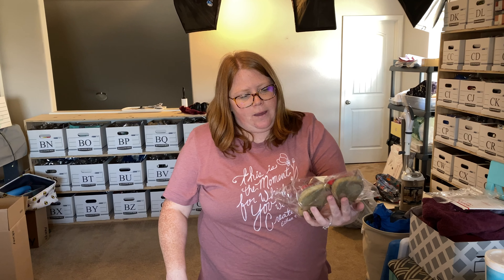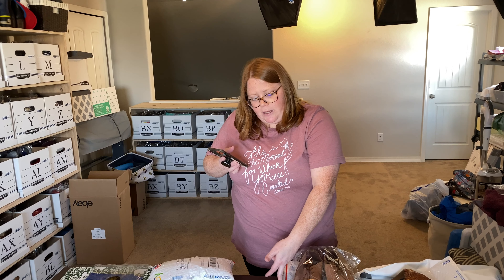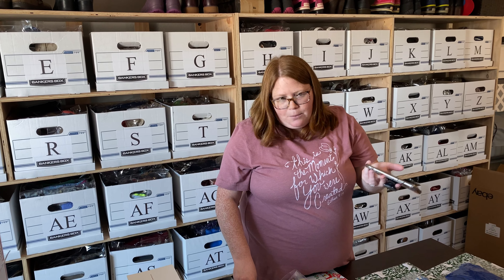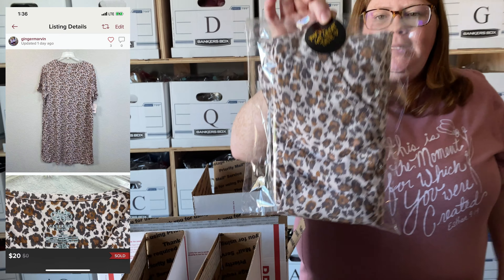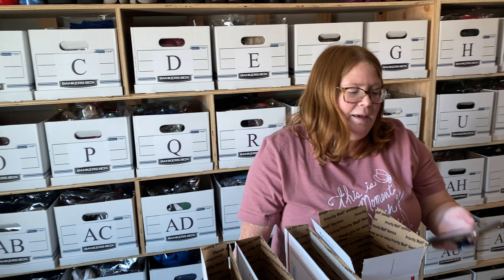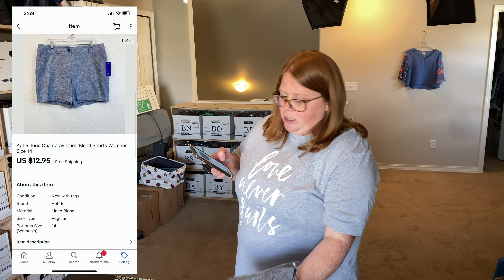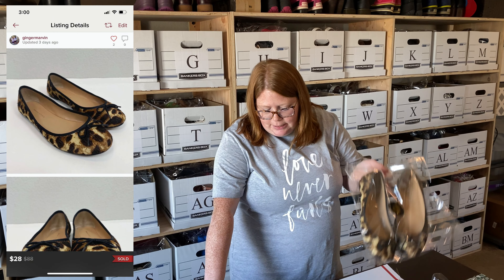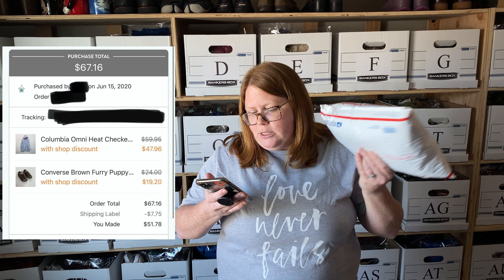What Sold over the weekend, yes 4 pairs of Crocs sold in under 24 hours!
Going over what sold for us over the past couple days (6/13/2020-6/16/2020.)

- You've Got Great Taste Stickers

The music we use at the end of our video is by a great friend of mine, Evan Hopper. Go check out his youtube channel!